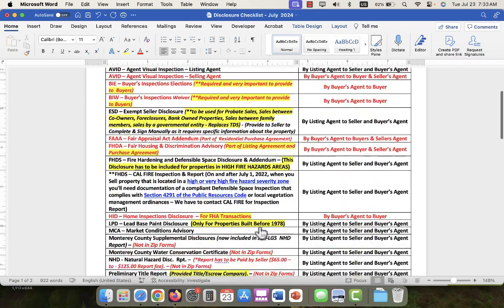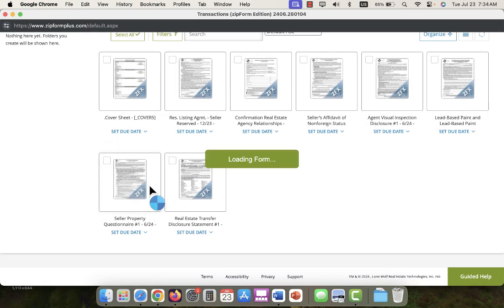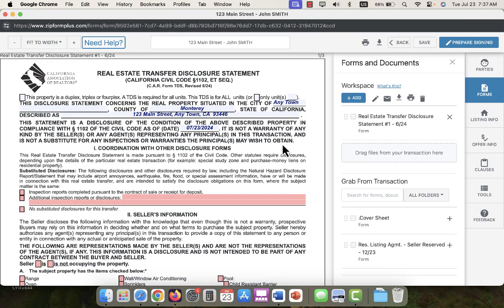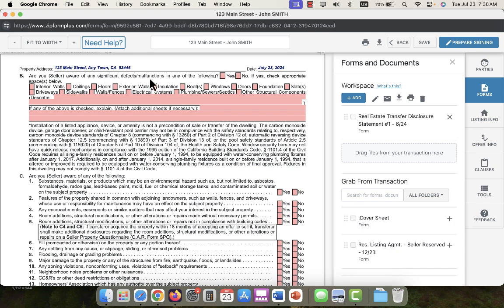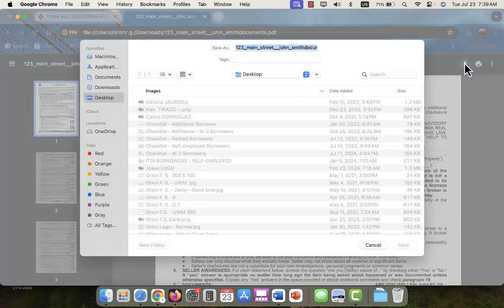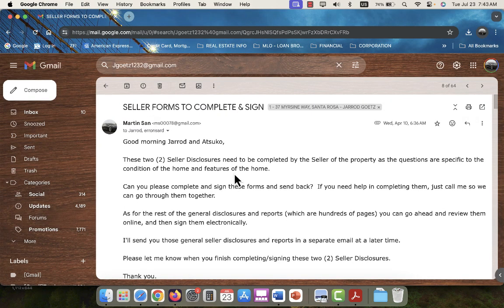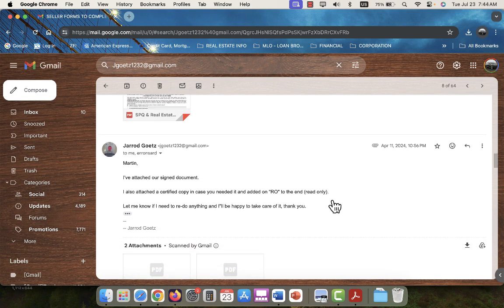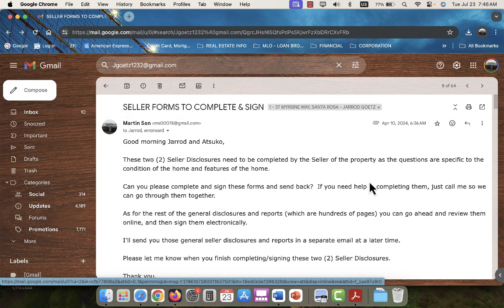Video 4 - Zip Forms Seller Disclosures To Be Completed by Seller